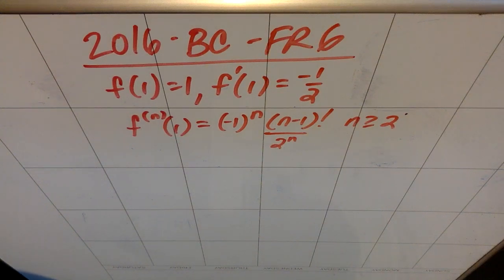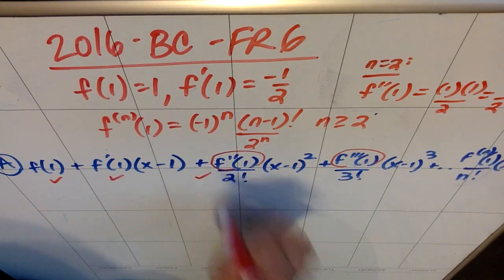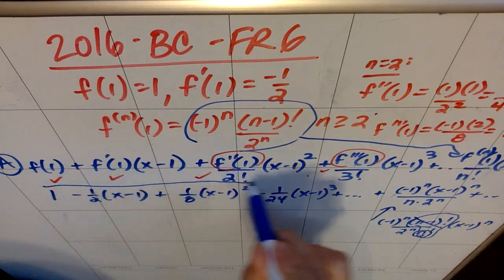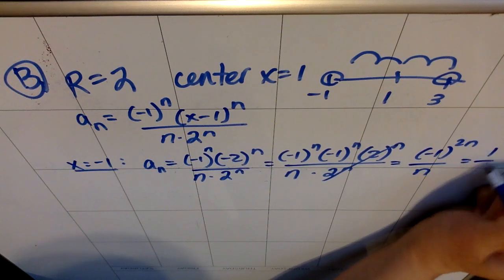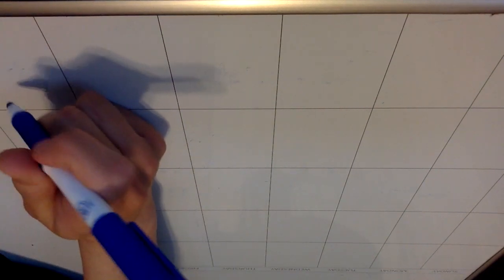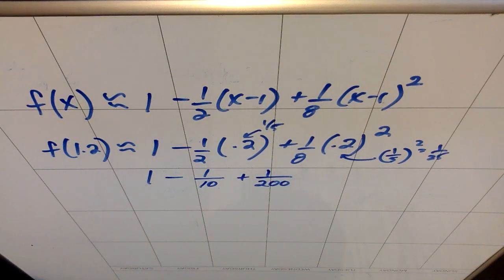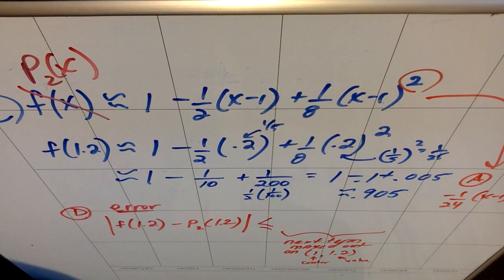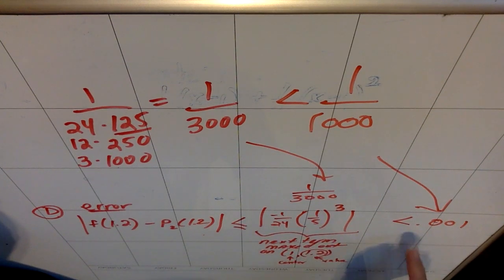AP Review: 2016 BC FR6